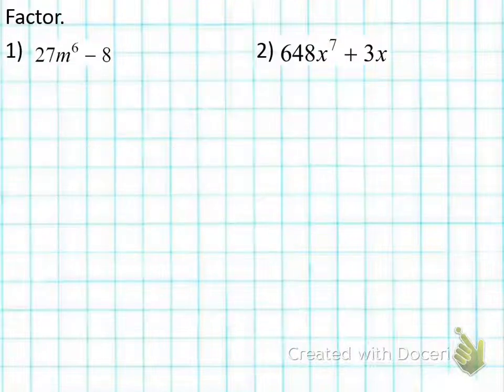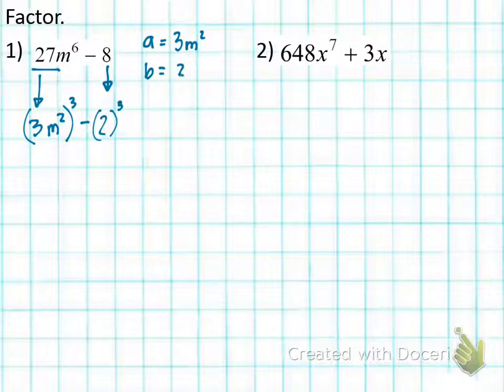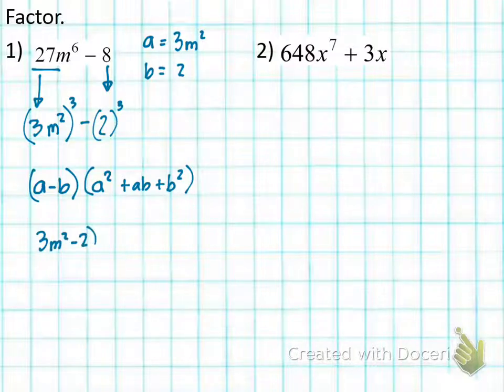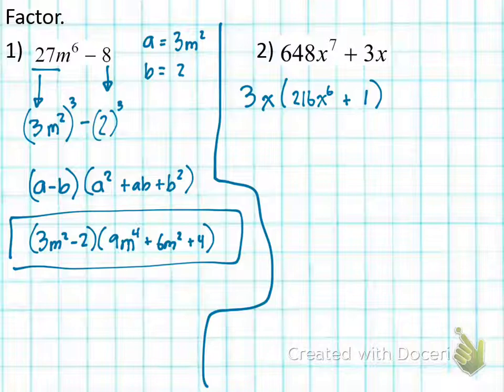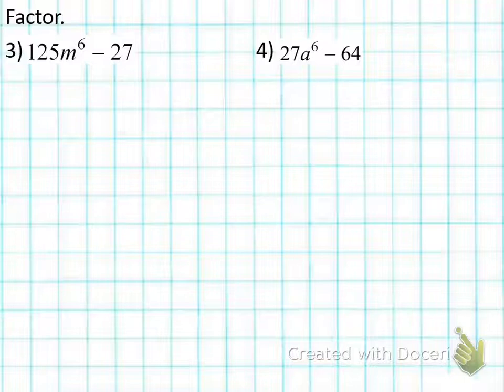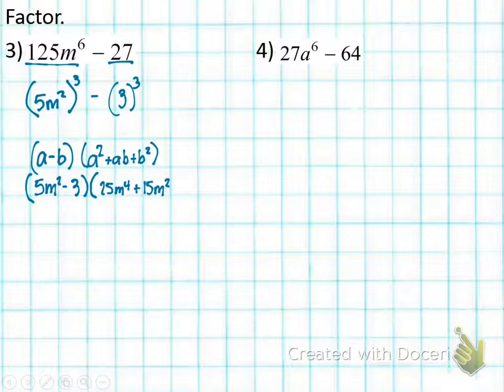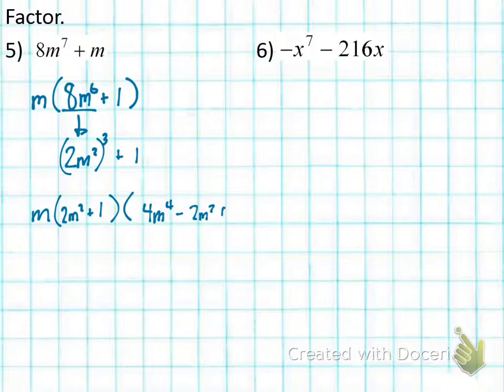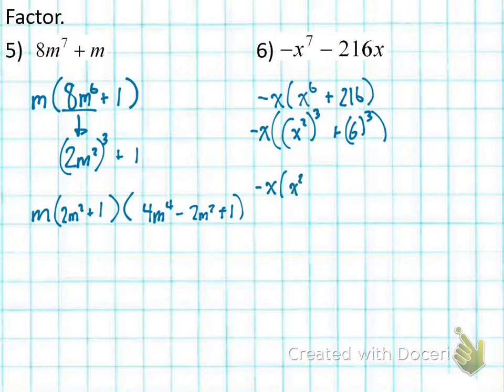Alg. 2 -102814- Factoring Sum and Difference of Cubes (higher degrees)